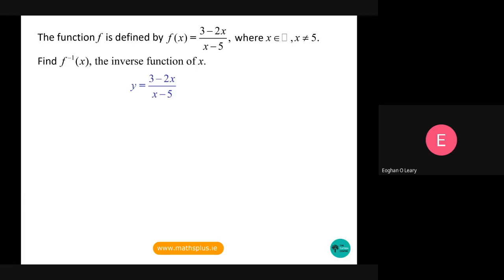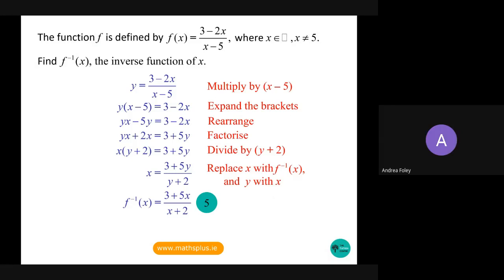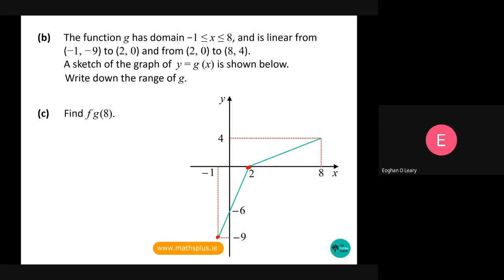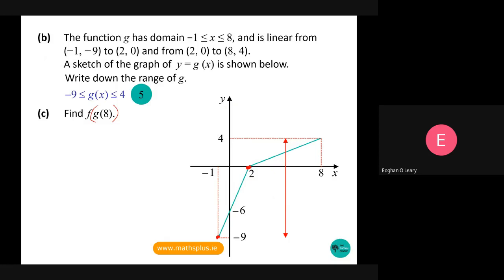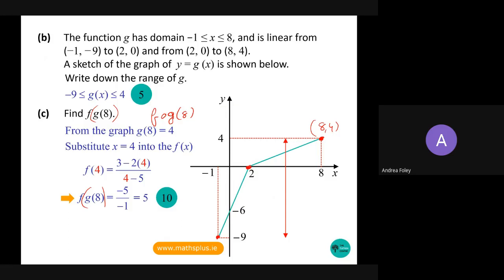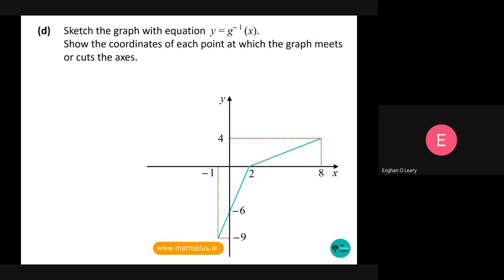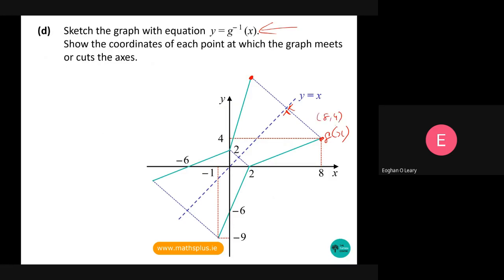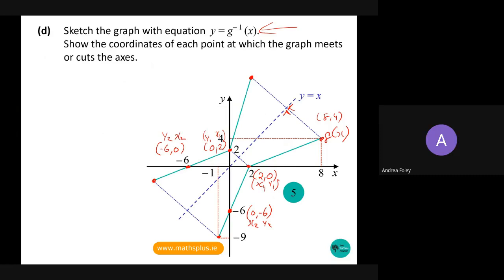Question 6 - Free Maths Pre Paper 1 Marking Scheme